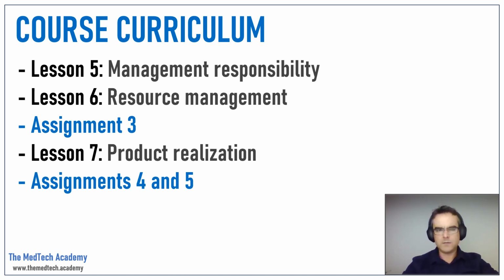ISO 13485 2016 - 05 - Course curriculum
Welcome and thank you for joining me in this training course, where we will review the international standard ISO 13485:2016, which applies to Medical Devices, Quality Management Systems and Requirements for Regulatory Purposes. As part of this course, we will analyze each clause and each requirement of the standard. The purpose of this course is to understand those requirements, so we are able to support the implementation and maintenance of a QMS in any organization, in compliance with those requirements.